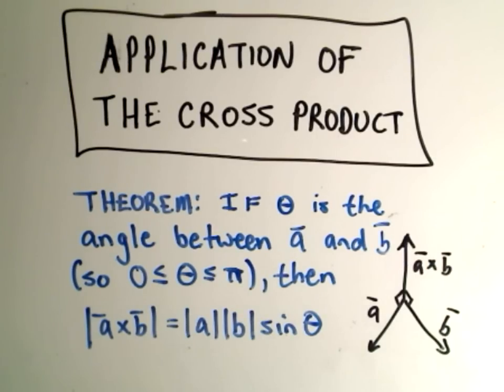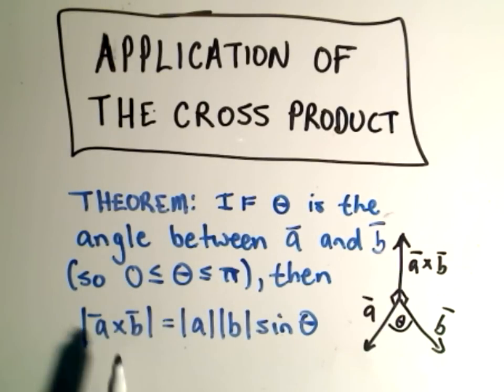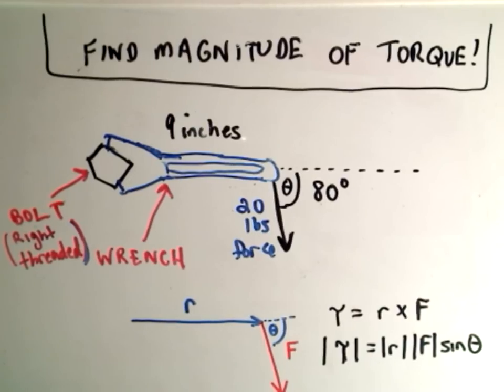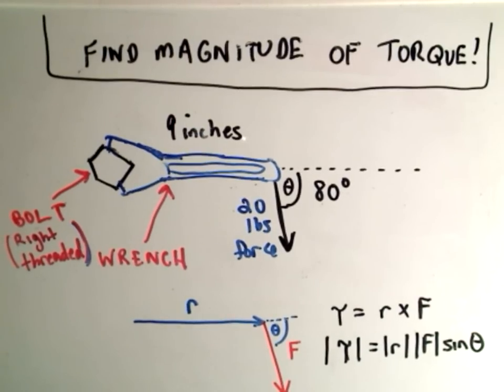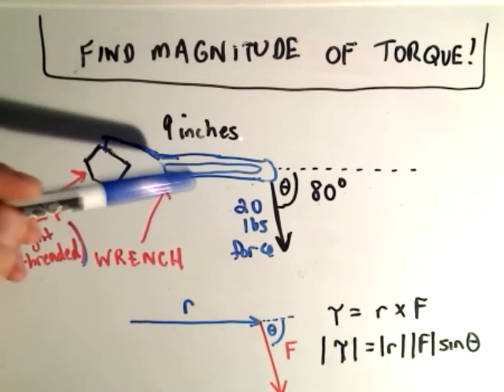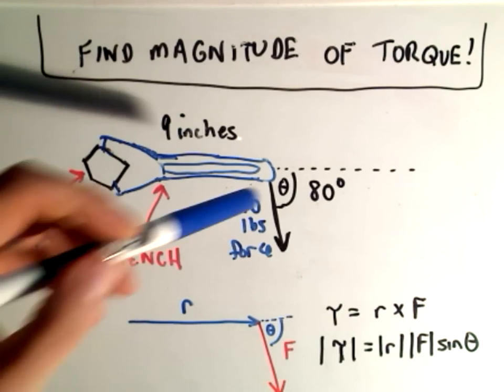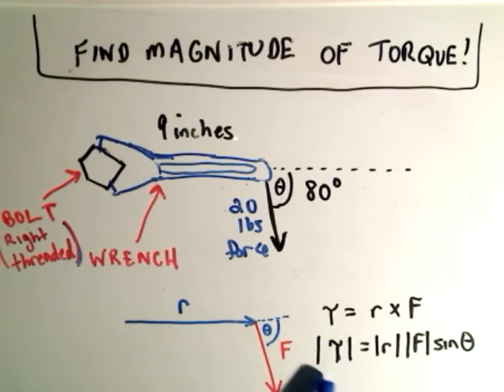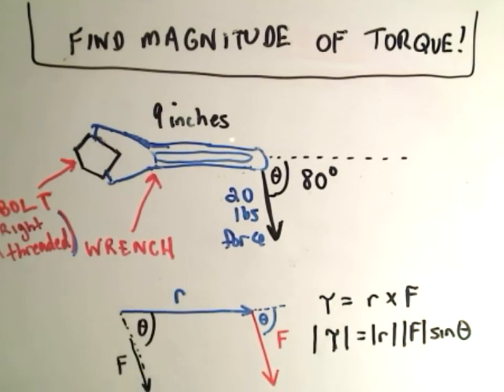Torque - An application of the cross product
You da real mvps!   $1 per month helps!! Torque - When you tighten a bolt on the tire of your car, you are using torque! An application of the cross product involving torque is shown. In this video, I calculate the magnitude of the torque vector.